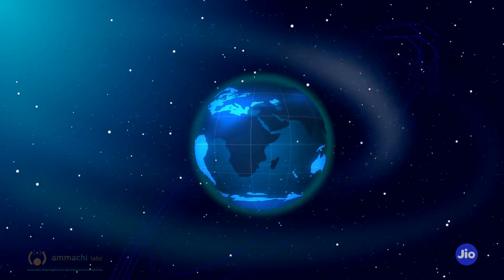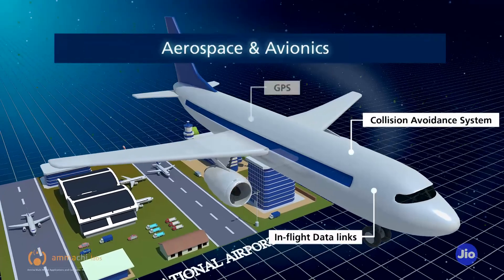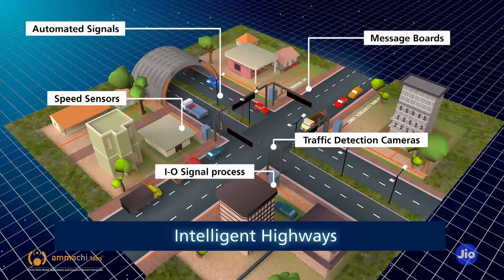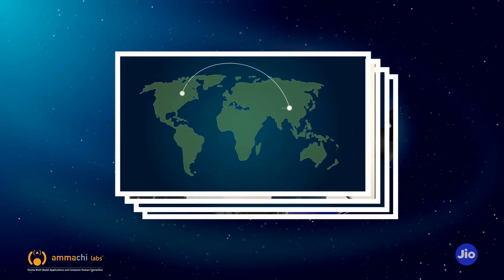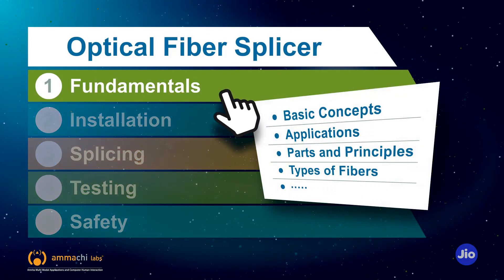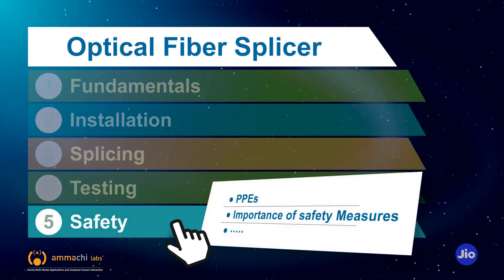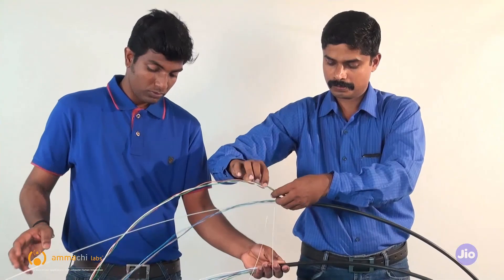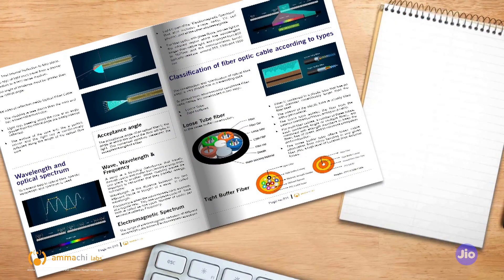1. Optical Fiber Promo (English)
Optical Fiber Technology is transforming the world and fiber optic splicer plays a vital role in the transformation.

Optical fiber Splicer course is designed to guide the students in becoming a competent Optical Fiber Splicer. The training combines engaging theory and training videos to prepare the student to be a competent Optical fiber Splicer.